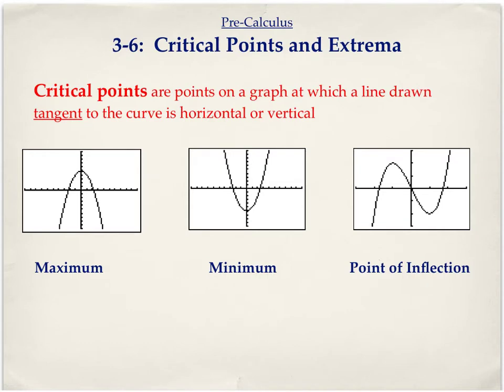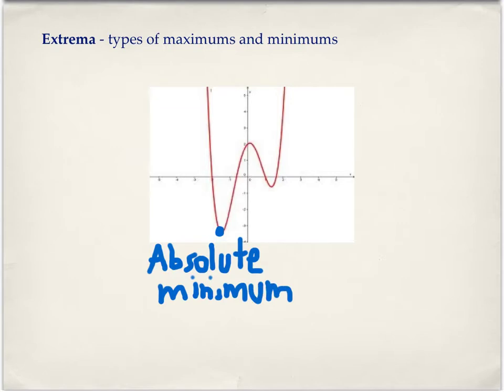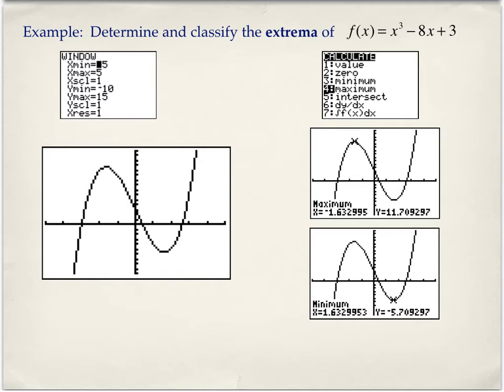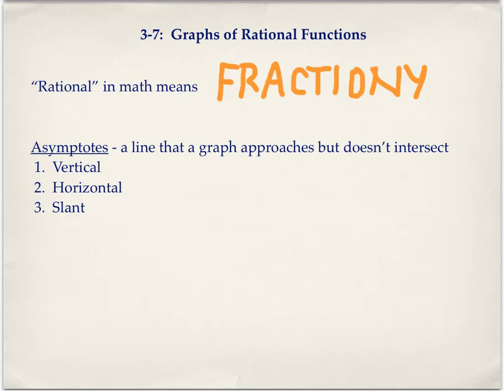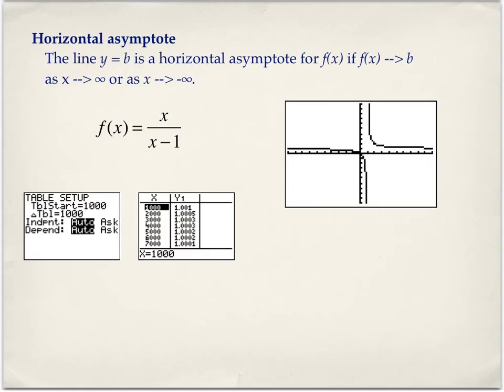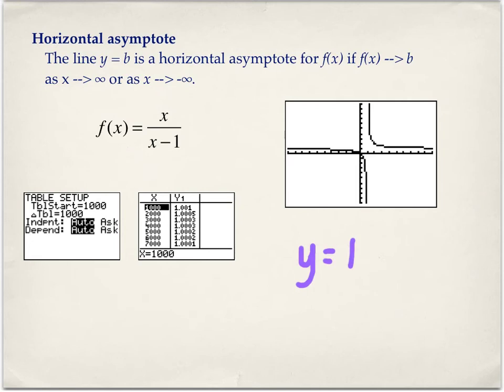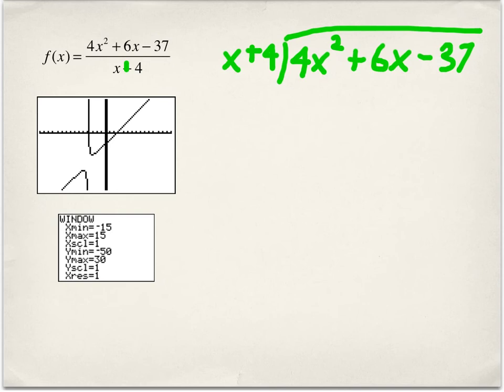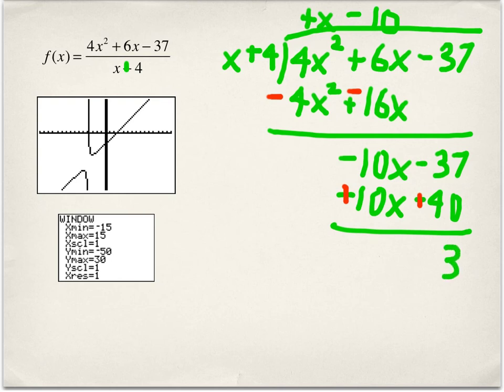3-6 and 3-7 Pre-Calc